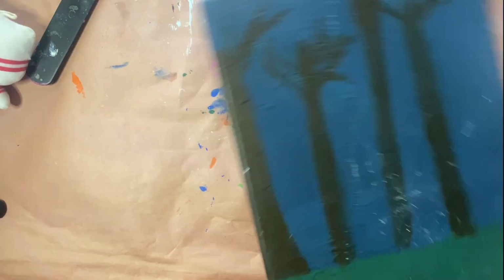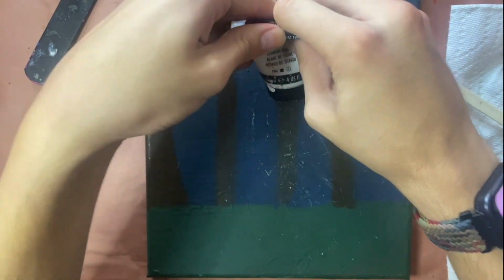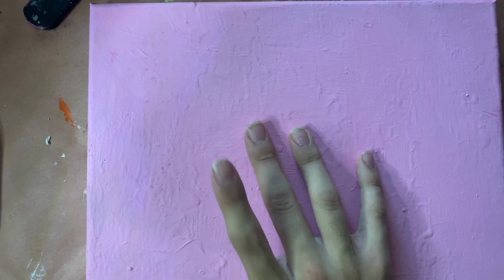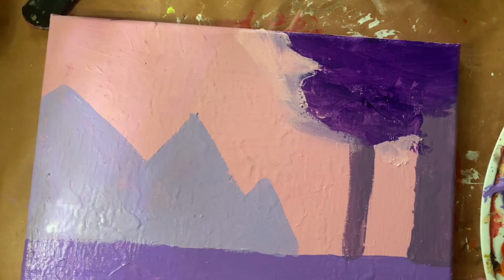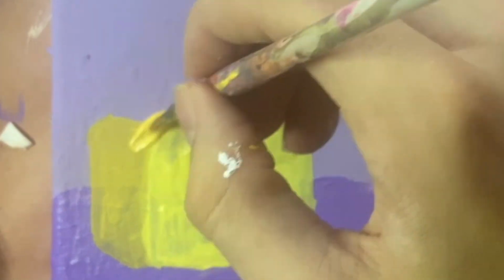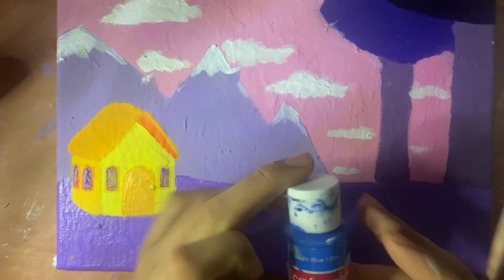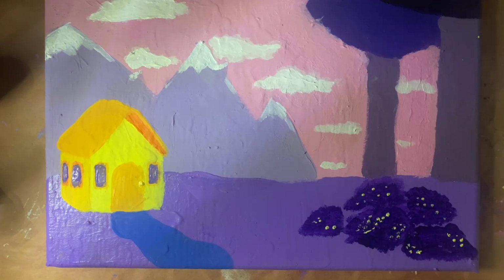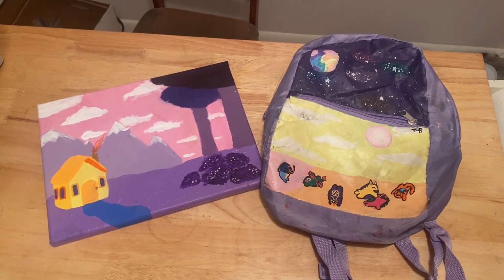Painting on a canvas again!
Can you tell I didn't know how to make the title interesting?

hello i am thegamerbear76 (stylized in no capitals and no spaces) you can call me "Bear" for short if you don't find it too cringe lol 😅
I am a transgender 16 year old girl 🏳️‍⚧️(so don't bully me because my voice is deep 😭) and I make art videos whether painting on objects or drawing it depends on my mood/inspiration and that changes around every 6 or so months
i hope you stick around to see more of what I do🩷

I will be doing some things that don't fit into these series but my current series are squishy makeovers, dollar store makeover, and draw your journal(by bellmena) if you have any suggestions for new ones I am open to hearing them